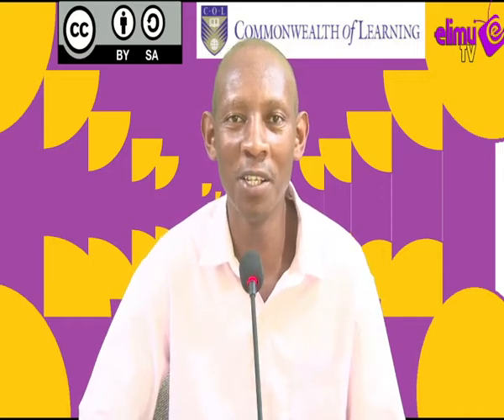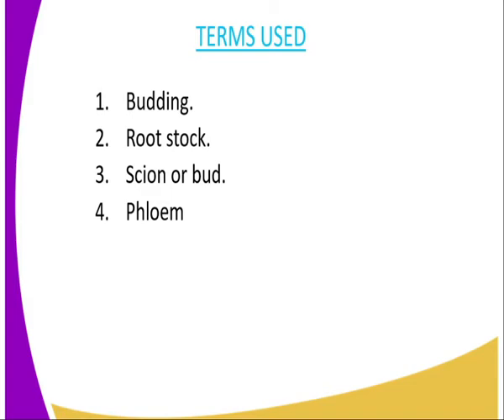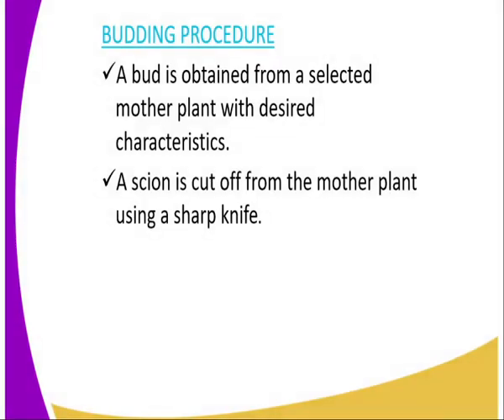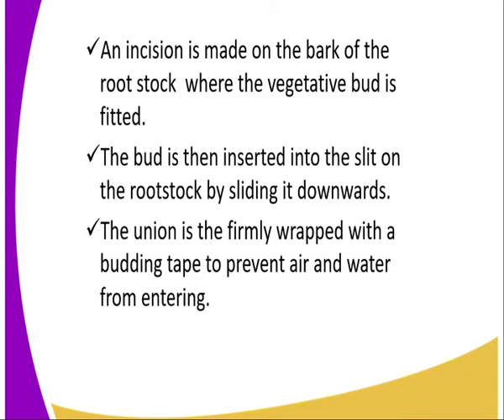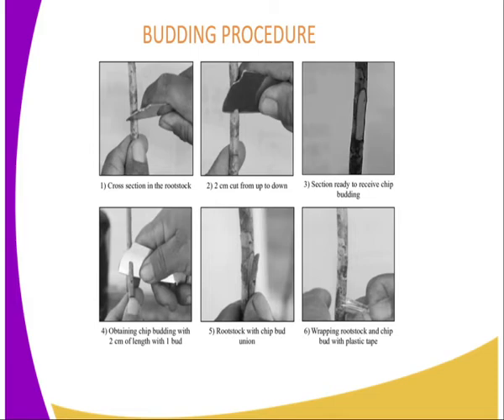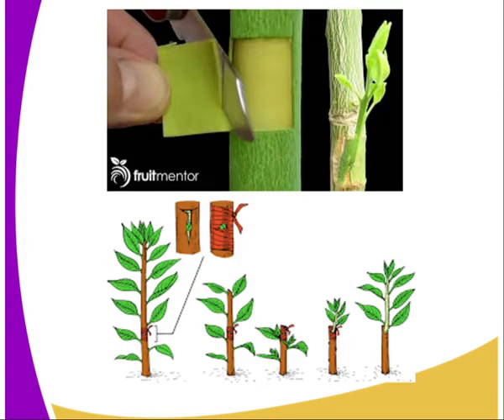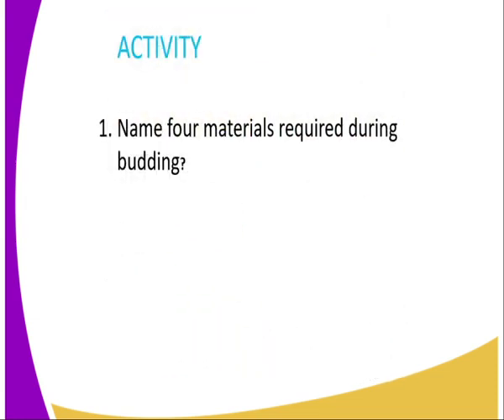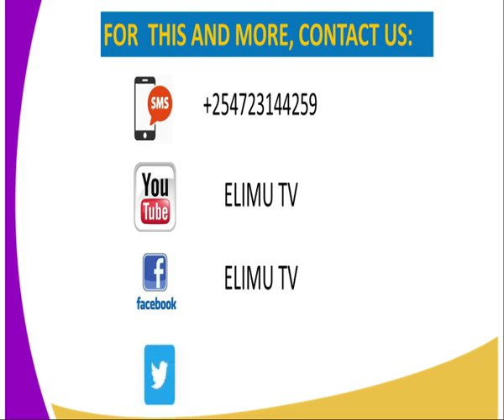Agriculture form 2 , crop production iii buding lesson 19